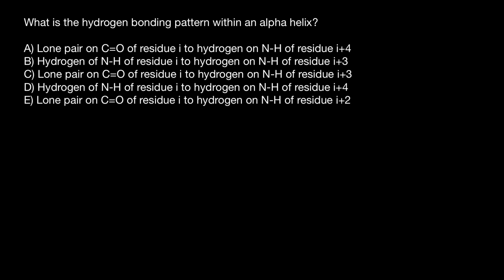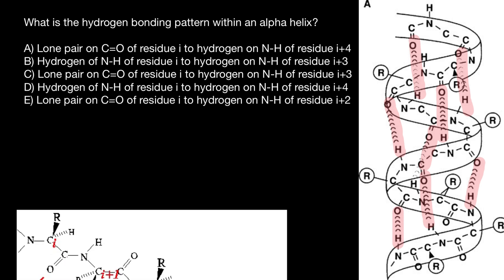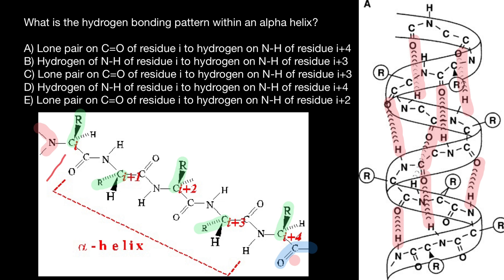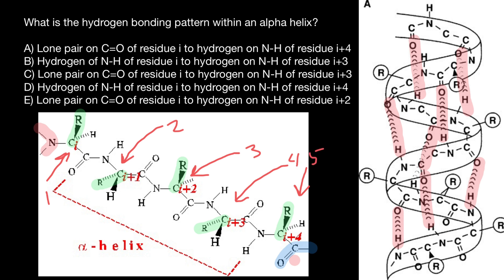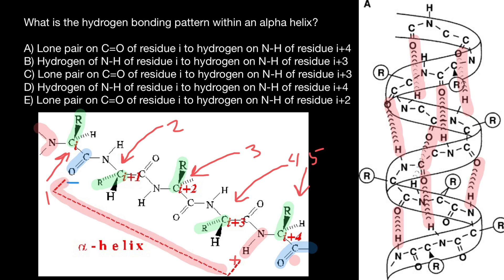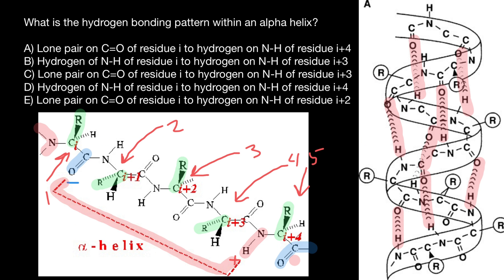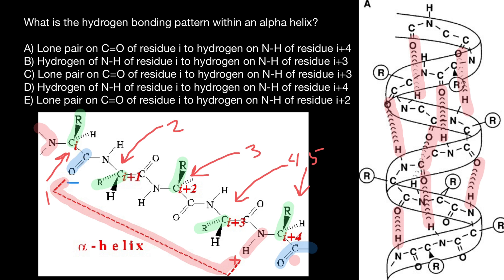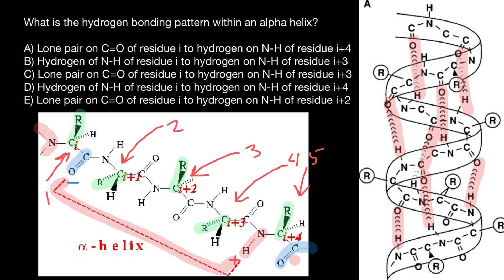Hydrogen bounding in the alpha-helix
Properties of the alpha-helix.
The structure repeats itself every 5.4 Angstroms along the helix axis, ie we say that the alpha-helix has a pitch of 5.4 Angstroms. Alpha-helices have 3.6 amino acid residues per turn, ie a helix 36 amino acids long would form 10 turns. The separation of residues along the helix axis is 5.4/3.6 or 1.5 Angstroms, ie the alpha-helix has a rise per residue of 1.5 Angstroms.
Every mainchain C=O and N-H group is hydrogen-bonded to a peptide bond 4 residues away (ie O(i) to N(i+4)). This gives a very regular, stable arrangement.
The peptide planes are roughly parallel with the helix axis and the dipoles within the helix are aligned, ie all C=O groups point in the same direction and all N-H groups point the other way. Side chains point outward from helix axis and are generally oriented towards its amino-terminal end.

All the amino acids have negative phi and psi angles, typical values being -60 degrees and -50 degrees, respectively.

Distortions of alpha-helices.

The majority of alpha-helices in globular proteins are curved or distorted somewhat compared with the standard Pauling-Corey model. These distortions arise from several factors including:

The packing of buried helices against other secondary structure elements in the core of the protein.
Proline residues induce distortions of around 20 degrees in the direction of the helix axis. This is because proline cannot form a regular alpha-helix due to steric hindrance arising from its cyclic side chain which also blocks the main chain N atom and chemically prevents it forming a hydrogen bond. Janet Thornton has shown that proline causes two H-bonds in the helix to be broken since the NH group of the following residue is also prevented from forming a good hydrogen bond. Helices containing proline are usually long perhaps because shorter helices would be destabilised by the presence of a proline residue too much. Proline occurs more commonly in extended regions of polypeptide.
Solvent. Exposed helices are often bent away from the solvent region. This is because the exposed C=O groups tend to point towards solvent to maximise their H-bonding capacity, ie tend to form H-bonds to solvent as well as N-H groups. This gives rise to a bend in the helix axis.

3(10)-Helices. Strictly, these form a distinct class of helix but they are always short and frequently occur at the termini of regular alpha-helices. The name 3(10) arises because there are three residues per turn and ten atoms enclosed in a ring formed by each hydrogen bond (note the hydrogen atom is included in this count). There are main chain hydrogen bonds between residues separated by three residues along the chain (ie O(i) to N(i+3)). In this nomenclature the Pauling-Corey alpha-helix is a 3.6(13)-helix. The dipoles of the 3(10)-helix are not so well aligned as in the alpha-helix, ie it is a less stable structure and side chain packing is less favourable.

What is the hydrogen bonding pattern within an alpha helix?

A) Lone pair on C=O of residue i to hydrogen on N-H of residue i+4.
B) Hydrogen of N-H of residue i to hydrogen on N-H of residue i+3.
C) Lone pair on C=O of residue i to hydrogen on N-H of residue i+3.
D) Hydrogen of N-H of residue i to hydrogen on N-H of residue i+4.
E) Lone pair on C=O of residue i to hydrogen on N-H of residue I+2.